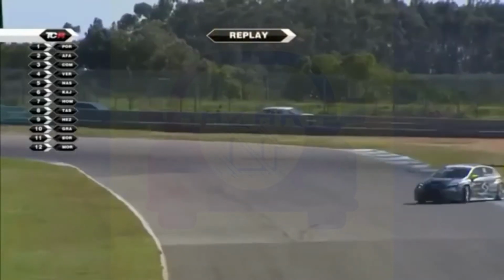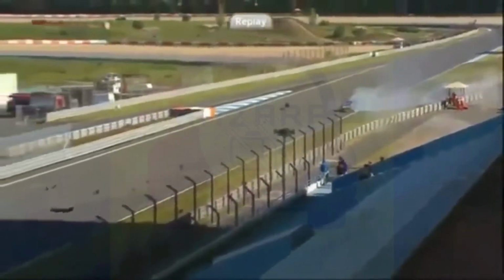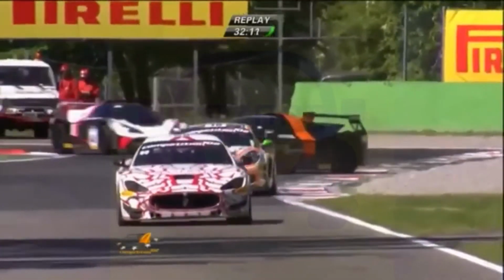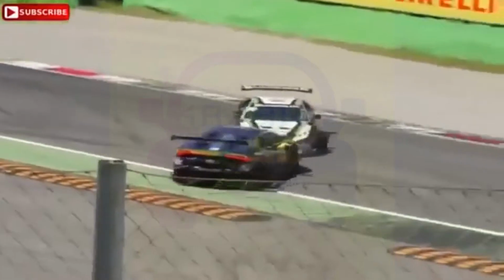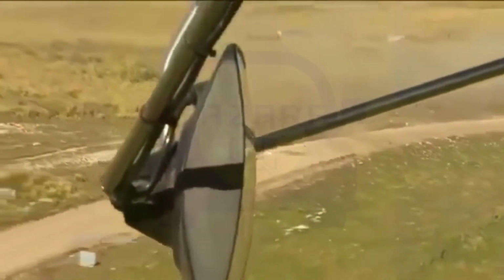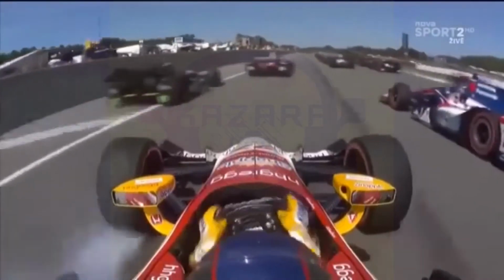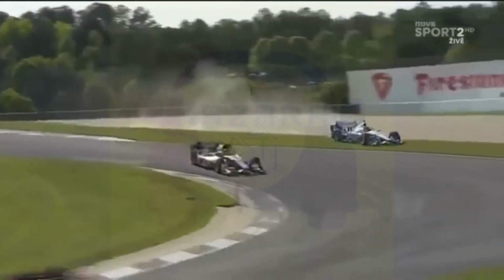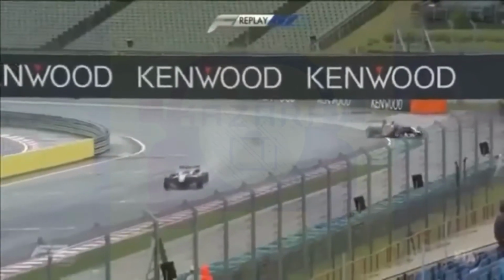Avrupadan Yarış Kazaları Derleme